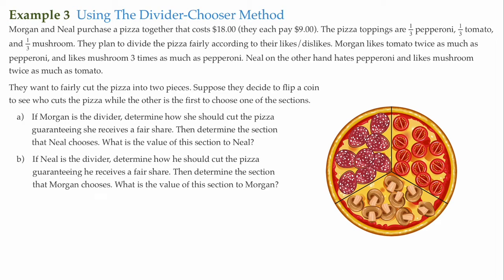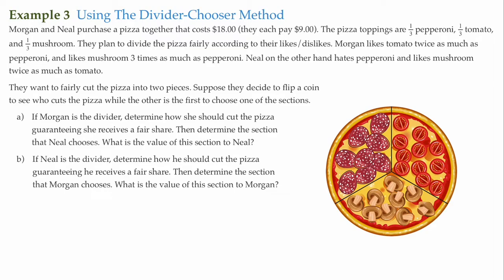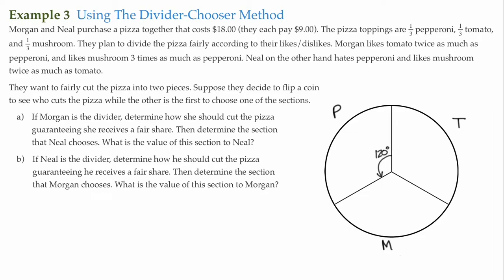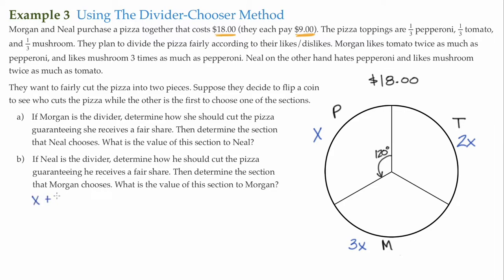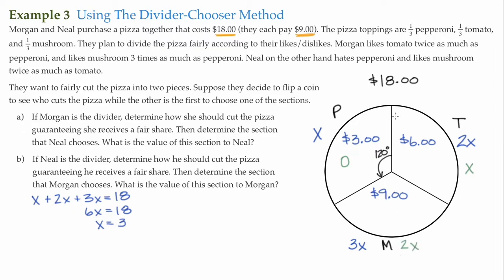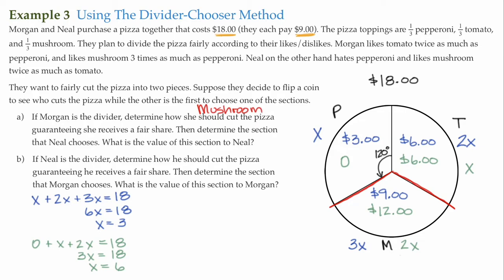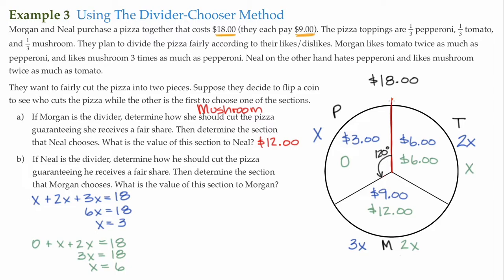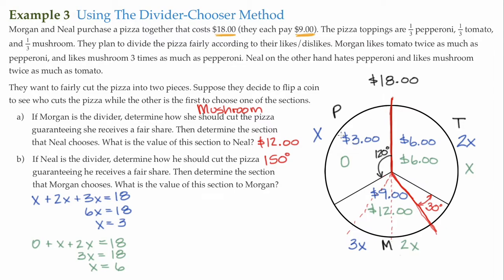12.1 Example 3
Discovering Mathematics
Chapter 12 Fair Division
Section 1 The Divider-Chooser Method
Example 3